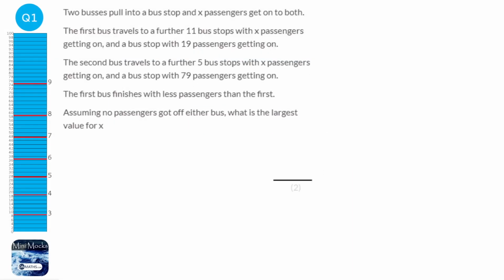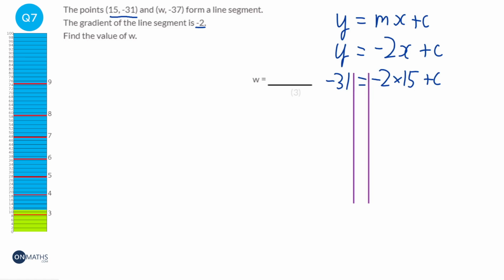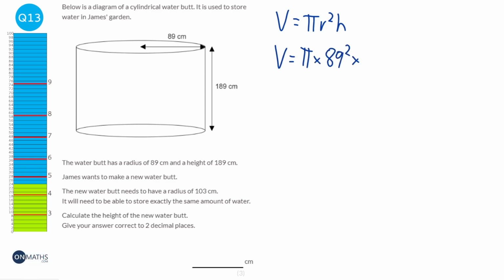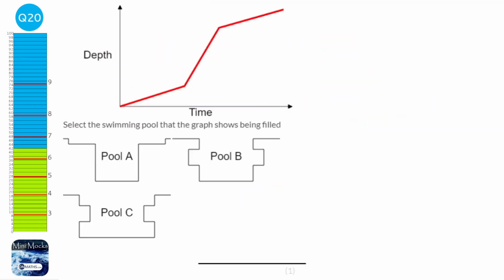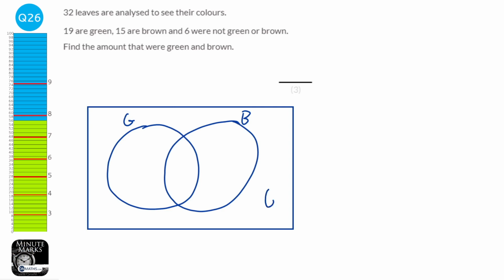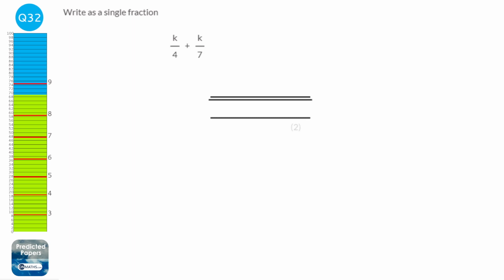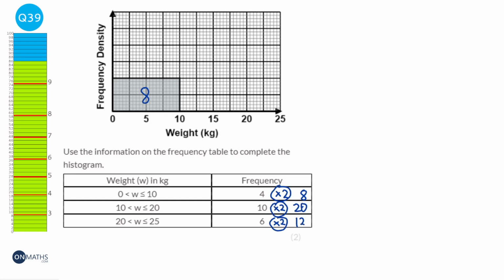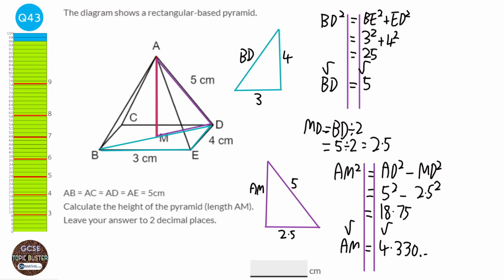June 2022 Predicted Maths GCSE Paper 3 OCR (Higher Paper 3) Calculator Exam J560/06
00:00 Introduction
00:24 Q1 Inequalities: Solve 4-part Inequality From Worded Question
02:20 Q2 Solving Linear Equations: Find x From Square Perimeter
03:37 Q3 Ratios: Convert Ratio to Unit Ratio (1:n)
04:16 Q4 Circles: Area of Circle In Shaded Trapezium
06:38 Q5 Scatter Graphs: Scatter Graph Reliability
08:18 Q6 Standard Form: Subtract On A Calculator
09:19 Q7 Straight-Line Graphs: Find Coordinate From Coordinate And Gradient
11:13 Q8 Compound Measures: Speed Problem
14:13 Q9 Angles: Find Angle In Isosceles Next To Parallelogram
16:27 Q10 Factors and Primes: Find HCF From Product Of Primes
18:19 Q11 Algebraic Indices: Find Missing Exponent From Multiplying Indices
18:44 Q12 Proportion: Identify Direct Proportion From Graph
19:15 Q13 Volume And Surface Area: Cylinder Volume Problem
21:10 Q14 Expand/Factorise Linear: Expand Linear Bracket with Number
21:39 Q15 Area and Perimeter: Trapezium, Tiles and Money Problem
24:54 Q16 Formulae: Rearranging Simple Formulae in Form x = ay + b
25:37 Q17 Similarity And Congruence: Convert Volume Units (m3 to cm3)
26:22 Q18 Straight-Line Graphs: Find Equation From Graph (m = Fraction)
27:45 Q19 Circles: Find Area of Quarter Circle
29:12 Q20 Real-Life Graphs: Identify Object From Graph Showing Rates of Change
30:37 Q21 Polygons: Exterior Angle Between Identical Polygons
31:20 Q22 Algebraic Indices: Divide Indices Without Coefficients
31:45 Q23 Simultaneous Equations: Different Coefficient (+) With Positive Answers
35:03 Q24 Proportion: Inverse Proportion - Derive Equation
36:22 Q25 Similarity And Congruence: Simple Similar Triangle in Triangle
38:31 Q26 Venn Diagrams: Interpret Without Venn Diagram
40:49 Q27 Percentages: Find Year From Compound Interest
42:39 Q28 Vectors: Find Vector From Four Parallelograms
43:16 Q29 Probability: Find Probability (Different) From Conditional Without Tree Diagram
45:57 Q30 Volume And Surface Area: Volume of Cylinder And Hemisphere
47:43 Q31 Venn Diagrams: Find Union
48:13 Q32 Algebraic Fractions: Add Algebraic Fractions In Form x/a + x/b
49:08 Q33 Vectors: Draw A Negative Vector
50:00 Q34 Cumulative Frequency: Use Cumulative Frequency Graph To Find Probability
50:37 Q35 Solving Linear Equations: Letter Under Fraction
52:13 Q36 Inequalities: Find Three Inequalities From Graph
54:33 Q37 Quadratics: Solve x^2 - bx + c = 0
56:14 Q38 Further Trigonometry: Find Area of Equilateral Triangle
57:53 Q39 Histograms: Complete Histogram From Frequency Table (No FD Labels)
59:24 Q40 Further Trigonometry: Sine Rule Find Length
01:01:20 Q41 Proportion: Inverse Proportion - Derive Equation With Cube Root x
01:02:35 Q42 Histograms: Estimate Mean From Histogram (With FD Labels)
01:05:03 Q43 3D Right-Angles: Find Pyramid Height Using Pythagoras' Theorem
01:08:06 Outro